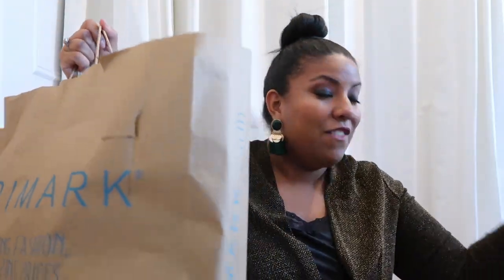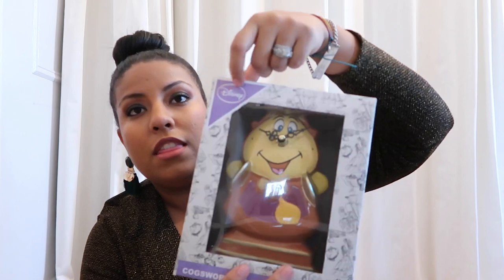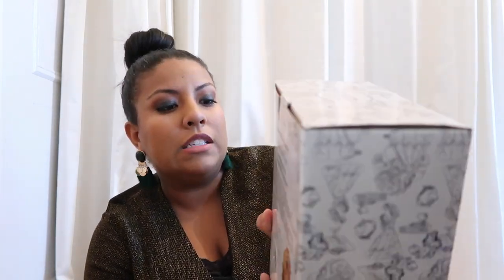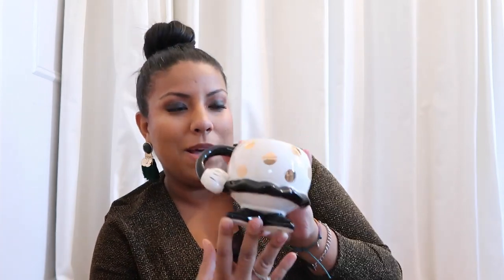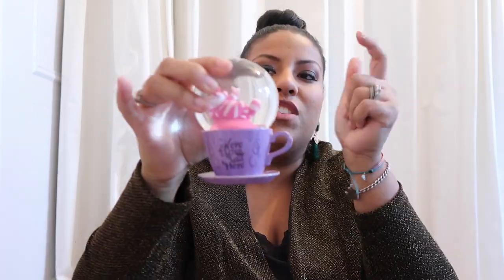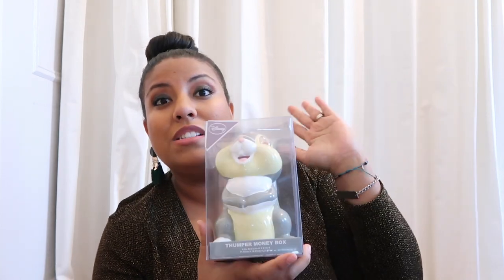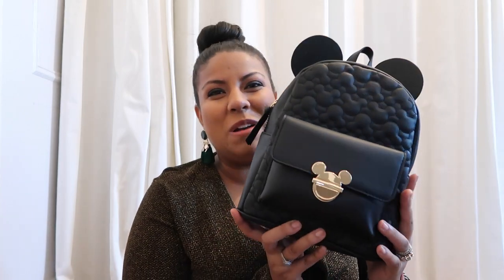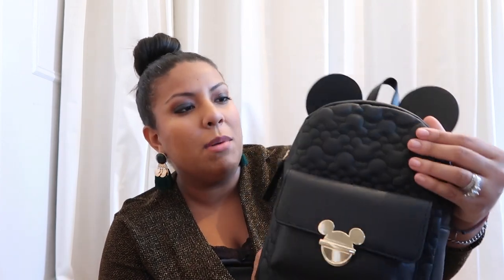The Best Primark Disney Haul | I FOUND THE CUTEST AFFORDABLE DISNEY THINGS AT PRIMARK!!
Hello my loves today we are doing a Primark Disney Haul!! I can't wait to share with you guys the absolute best Disney finds from primark. I hope you all enjoy!DisneyHaul